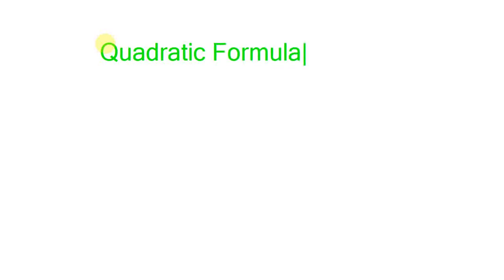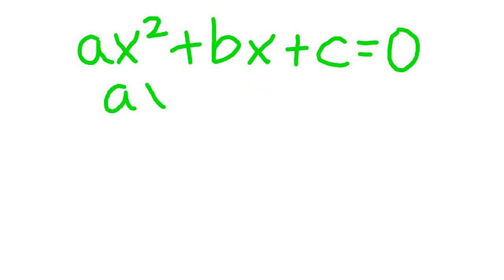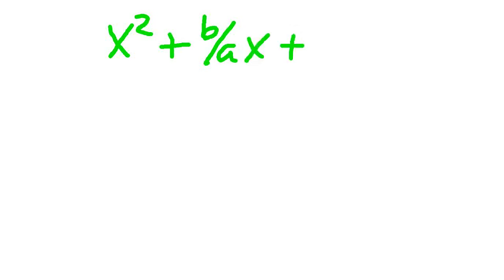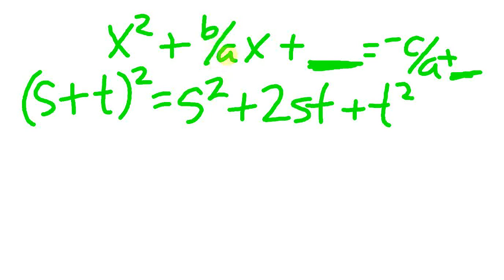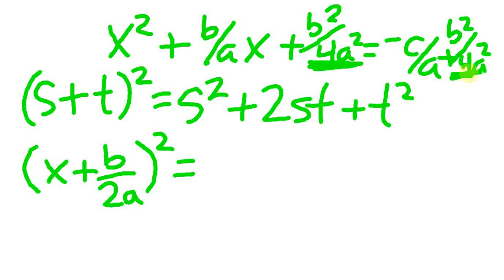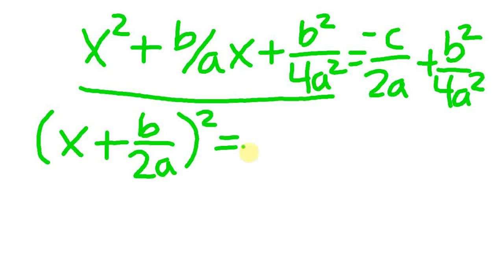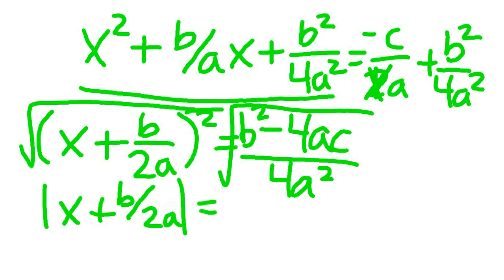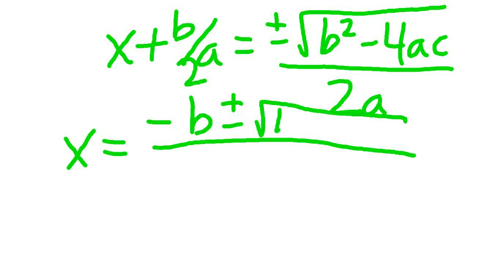Deriving the Quadratic Formula